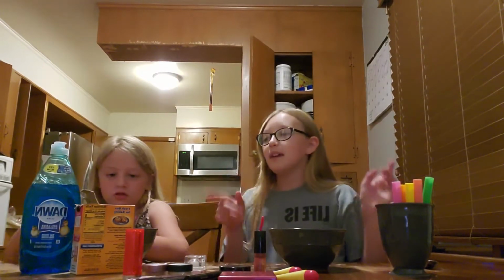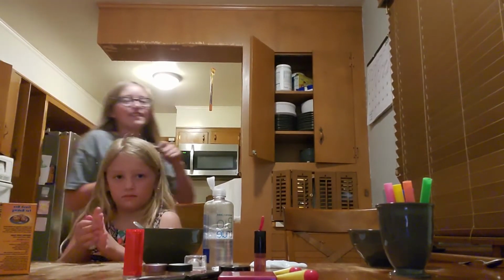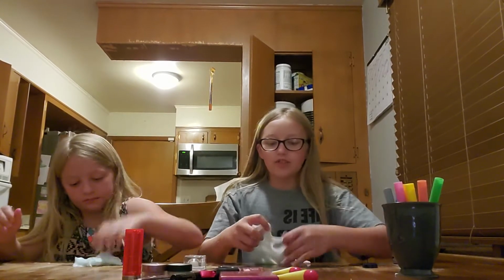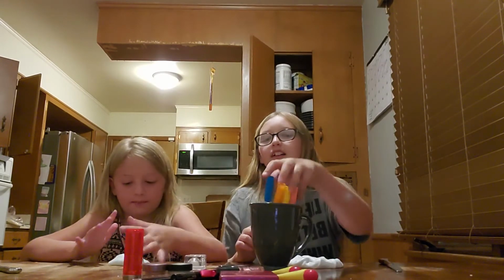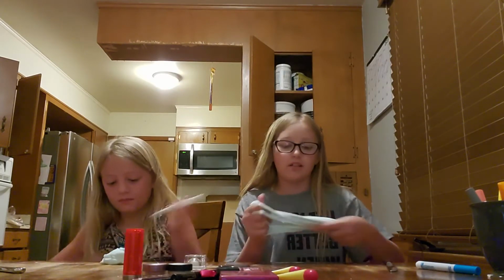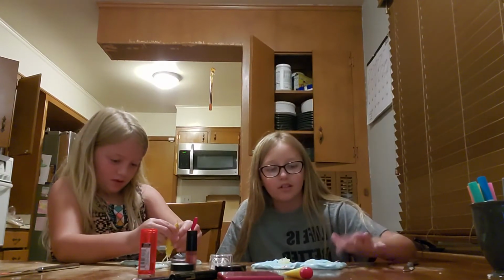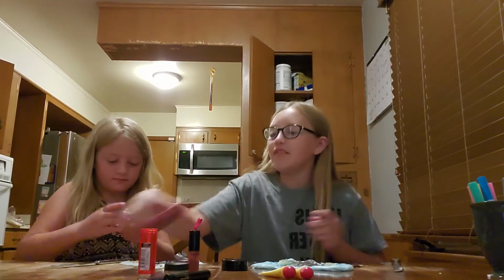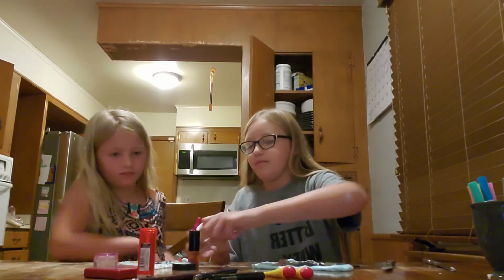Slime How To Make Your Own!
Bria and Alexandria teach you how to make your own slime.